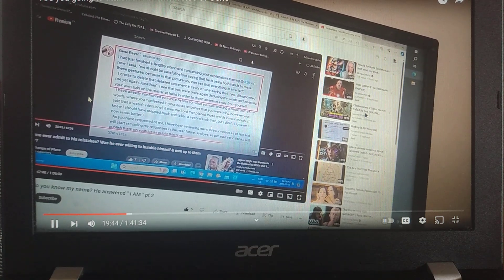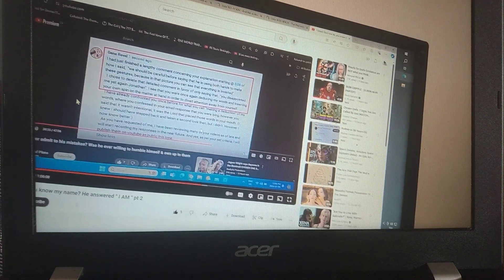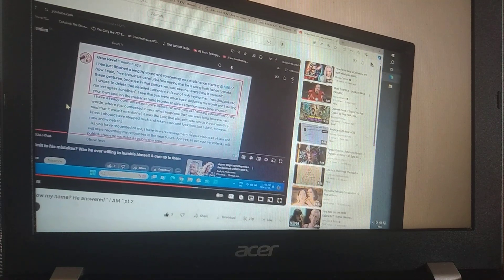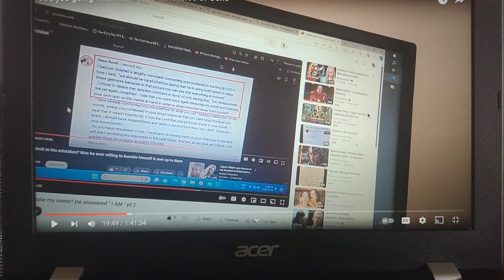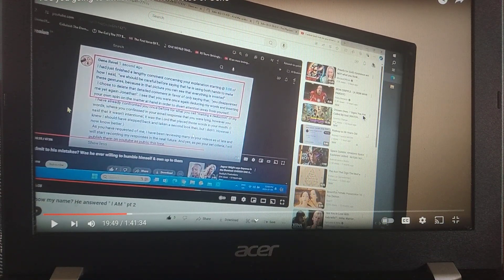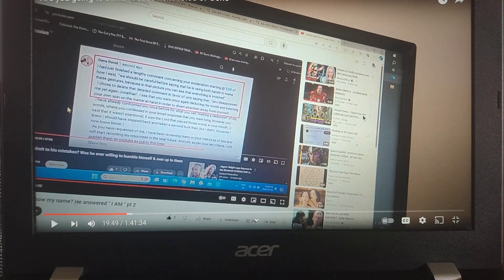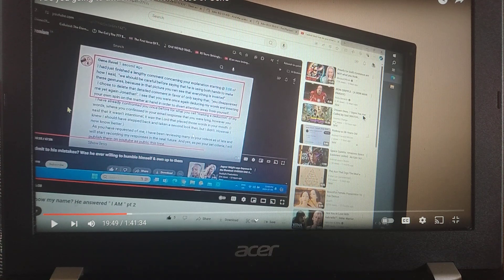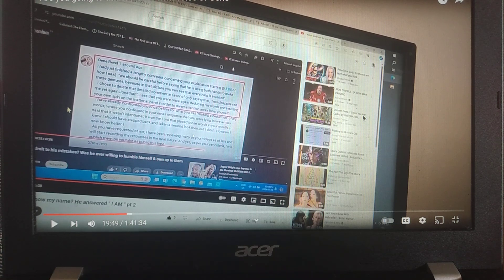Born again only hear One Voice